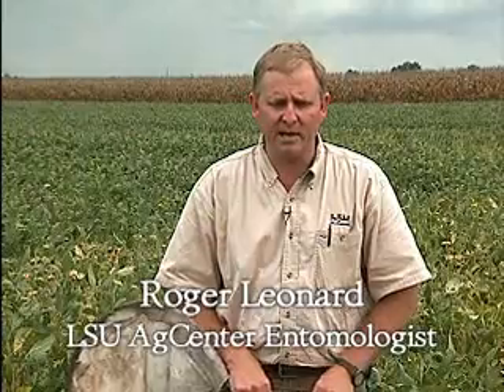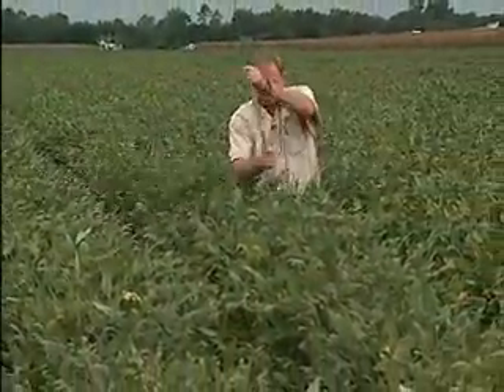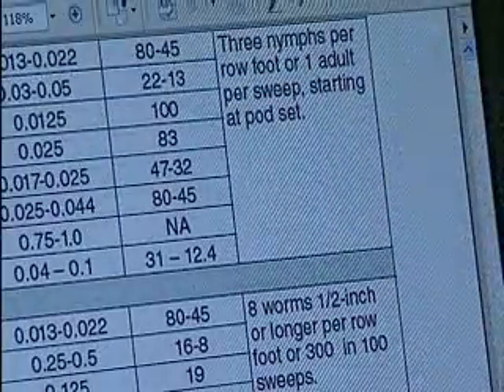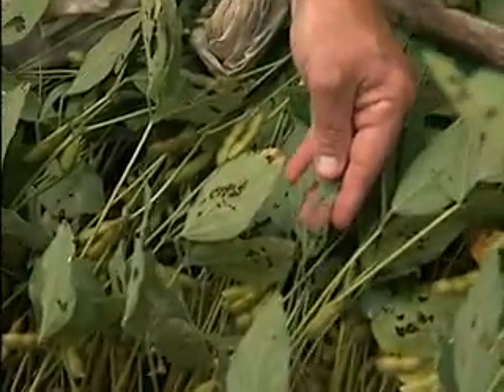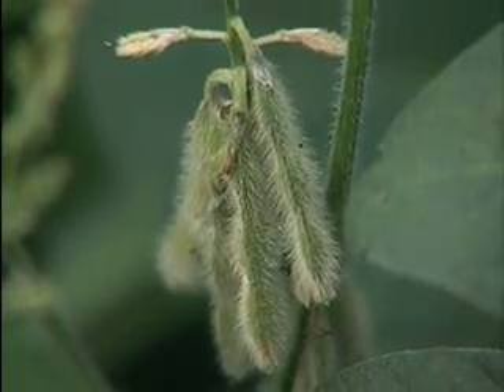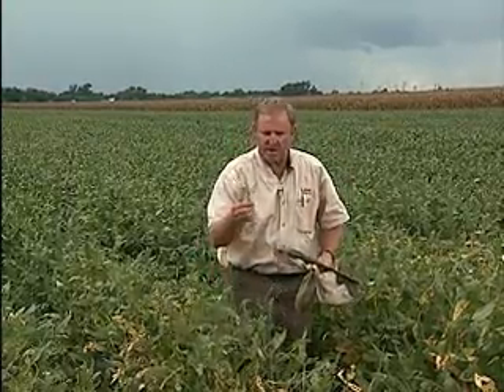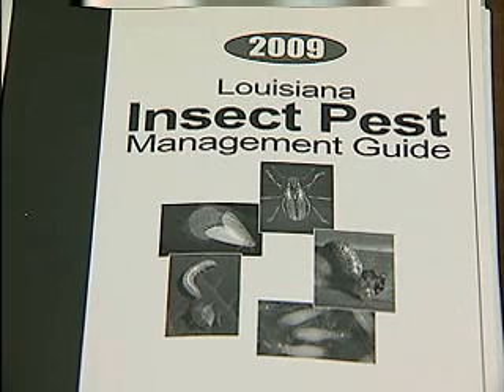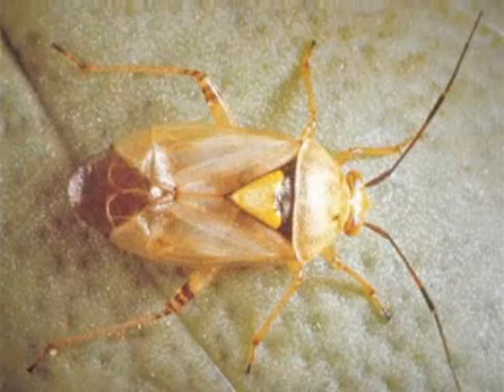Using a sweep net for insect scouting